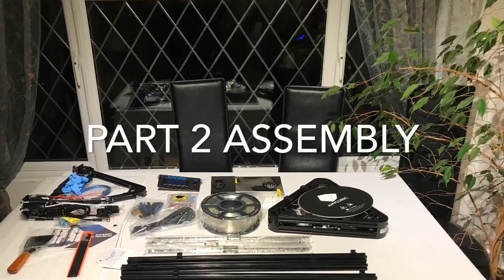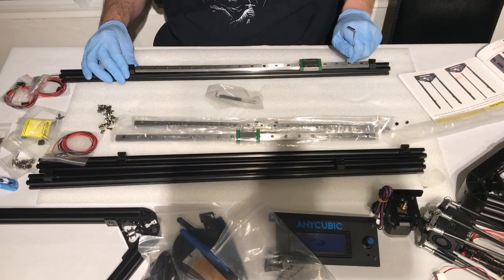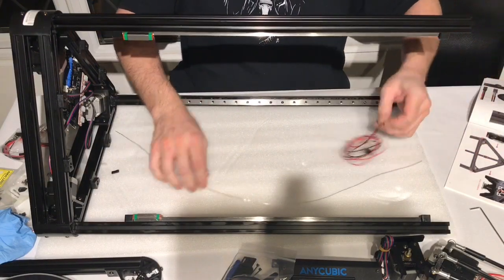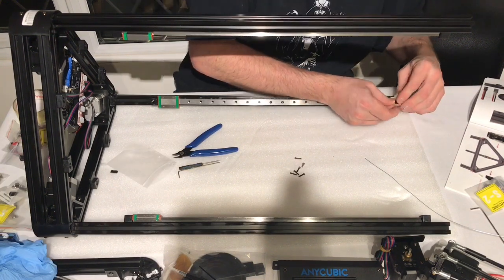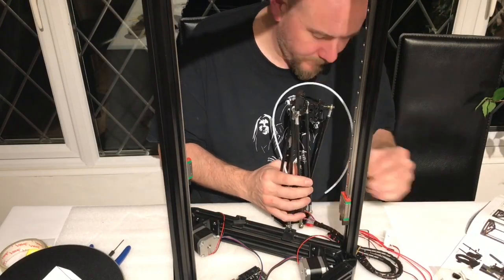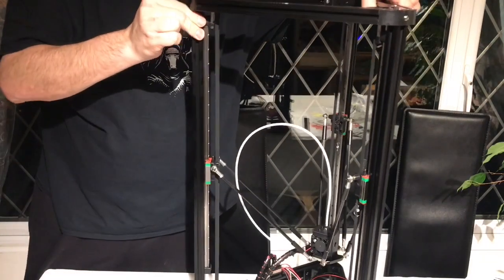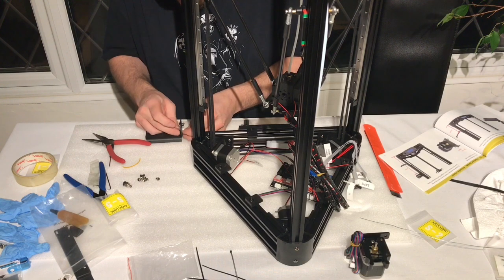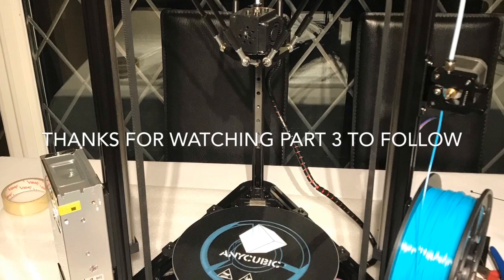Part 2 Anycubic kossel linear plus assembly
Part 2 of Anycubic kossel linear plus build this video covers the assembly of the main frame